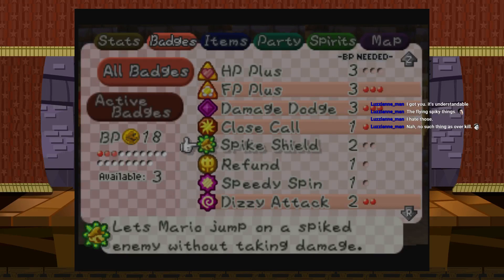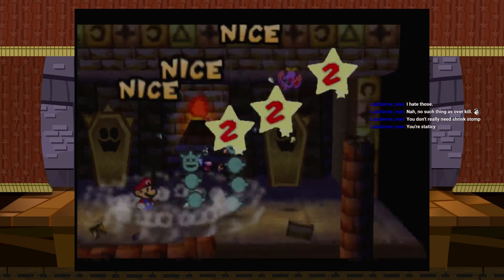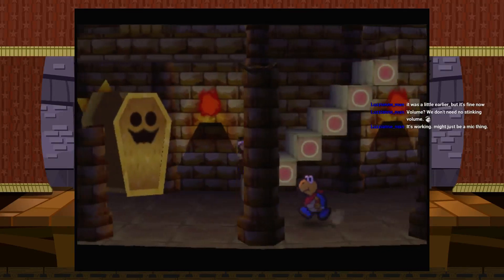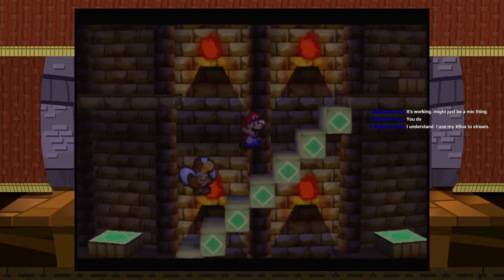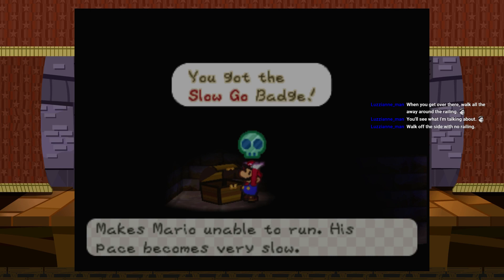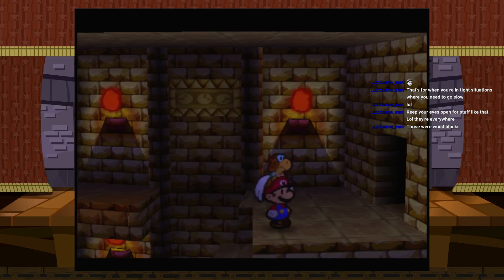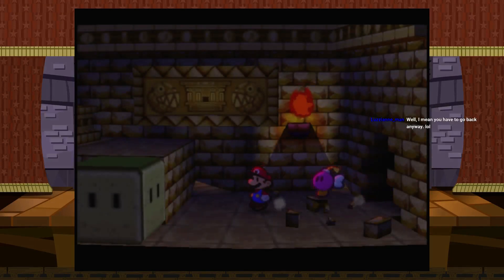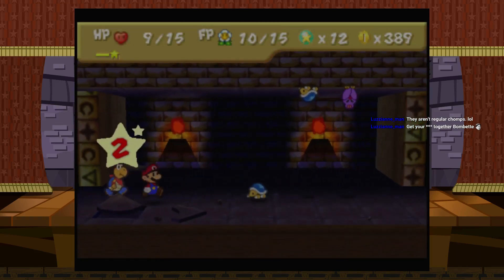Paper Mario Part 7 (Part 2)